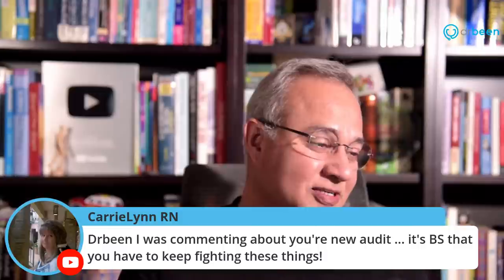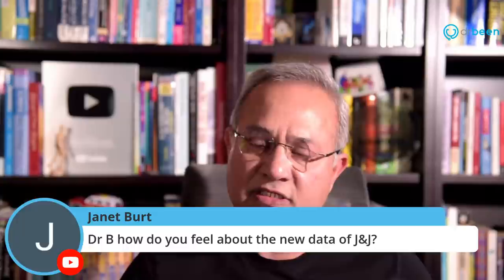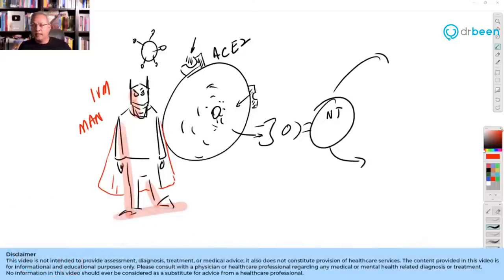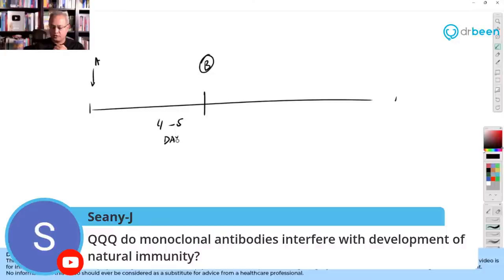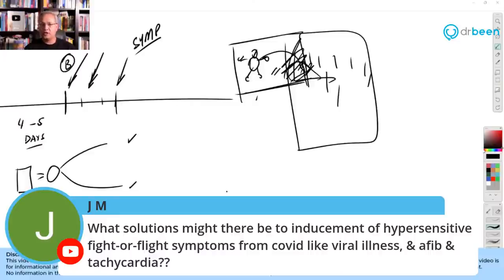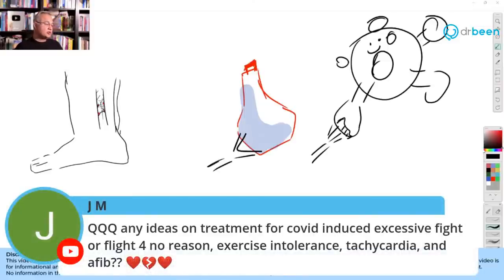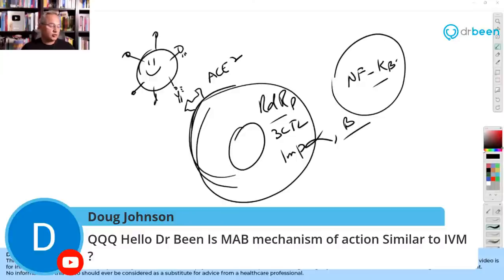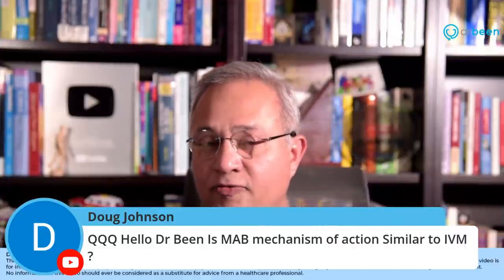Random COVID Questions with Dr. Been (#129)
Let’s discuss your general questions.